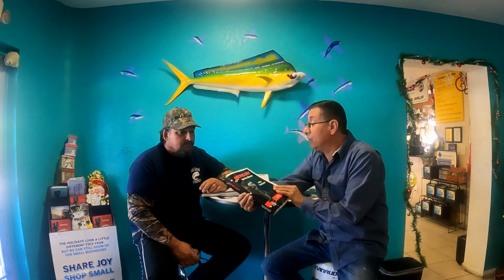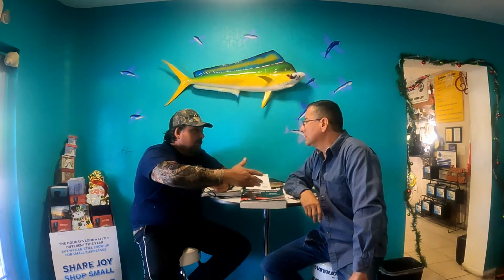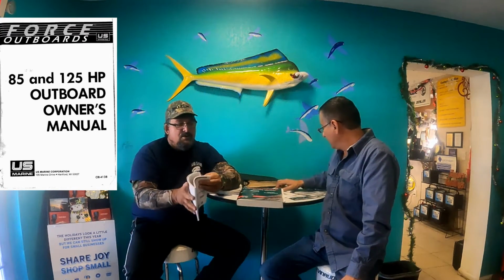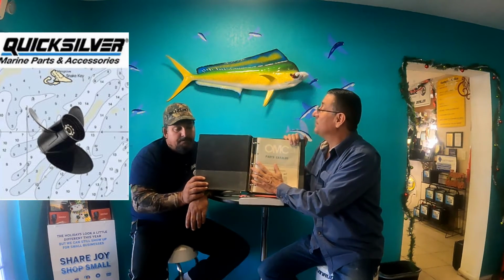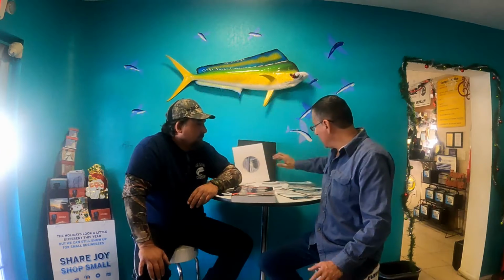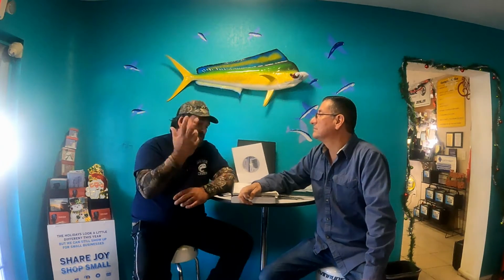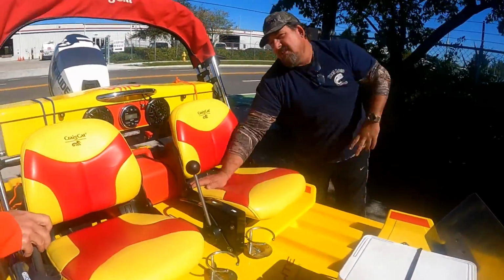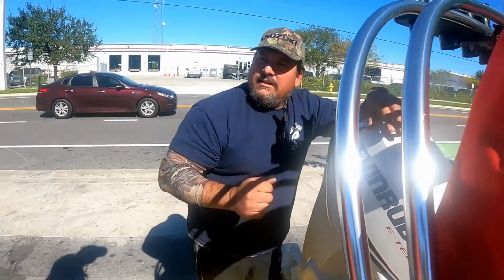How to Use Service Manuals & Customer Service Protocols | Ch. 1 Episode 1 | Intro Course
In this video, we are going to review the different types of manuals used in marine reparations. the video is accomplished of real examples. Welcome to the Marine Engineering program.

Additionally, you could add such as members of my channel by clicking on the bottom right box "Join"  or through my Patreons page on this link ↓